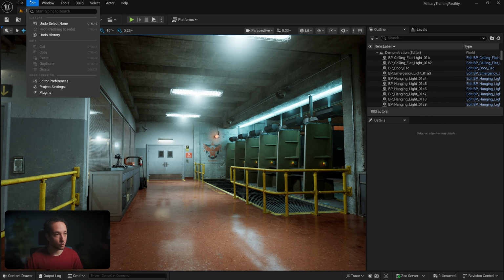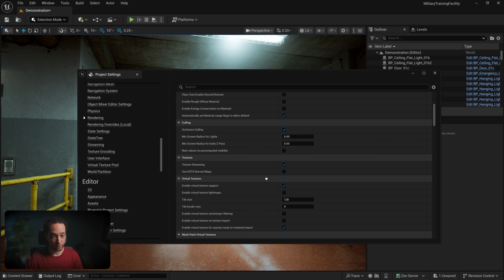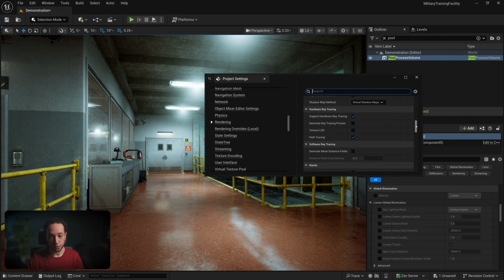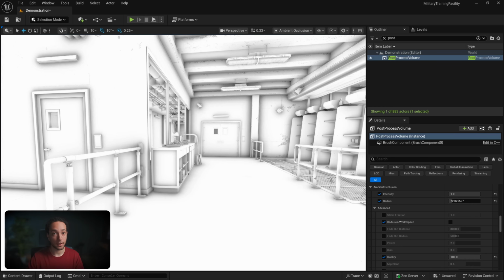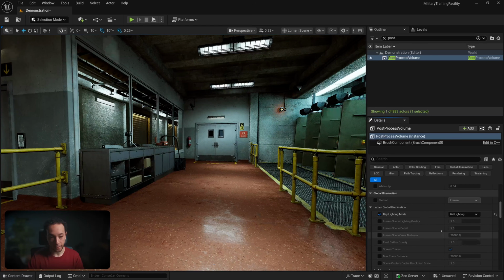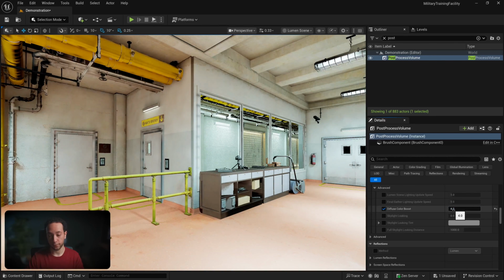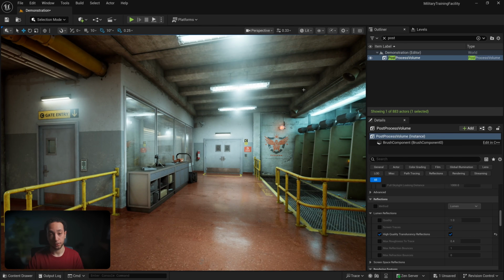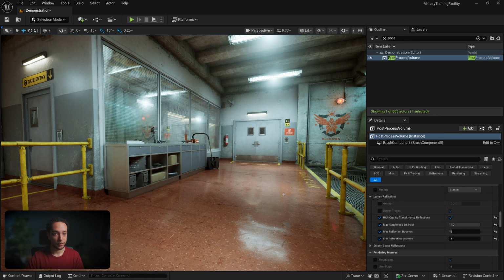Lumen in UE5 Under 10 Mins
If you're looking to get better at lighting and move from personal to production level, sign up

Fix Lumen in Unreal Engine and start getting the best possible quality out of it. Understand the different types of Lumen Ray Lighting, How and When should we use each one of them.

Everything is created to make your lighting process better and easier. I cannot wait to share more with you in the upcoming weeks.

Timestamps:
00:00 - Intro
00:12 - Project Settings
00:26 - Software Ray Tracing
01:29 - Hardware Ray Tracing
02:34 - AO With Lumen
04:01 - Screen Tracing
04:19 - Surface Cache Vs Hit Lighting For Reflections Vs Hit Lighting
05:45 - Diffuse Color Boost
06:47 - Sky Light Leaking
07:06 - High Quality Translucency Reflections
07:37 - Max Roughness To Trace
08:40 - Max Reflection & Refraction Bounces